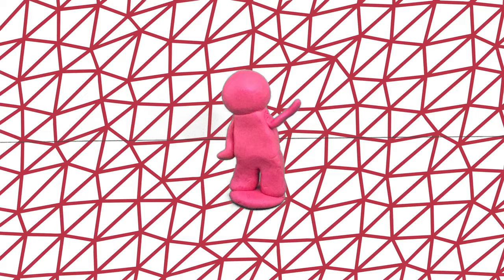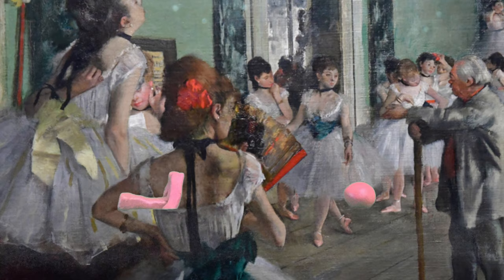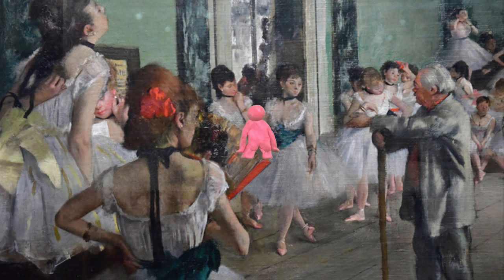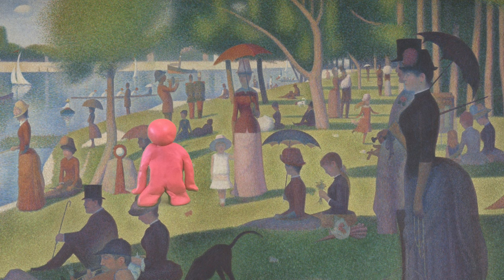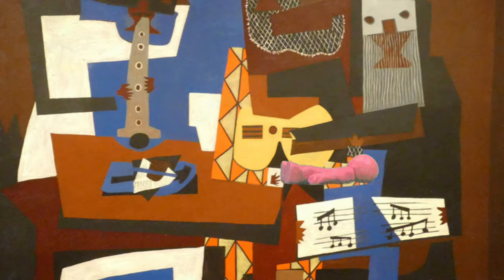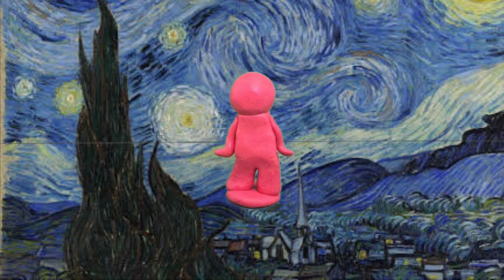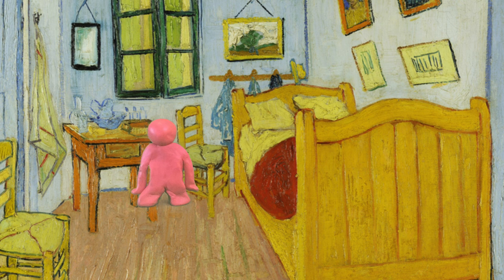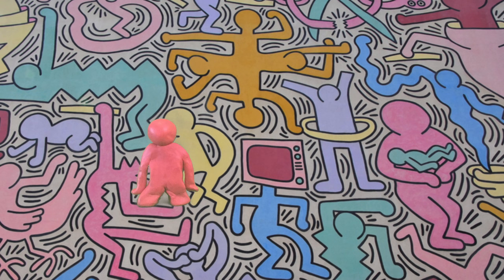A DAY IN THE LIFE OF ART - ECC - 2022